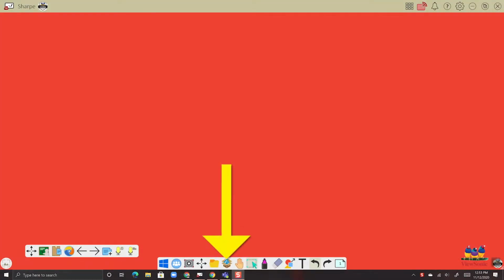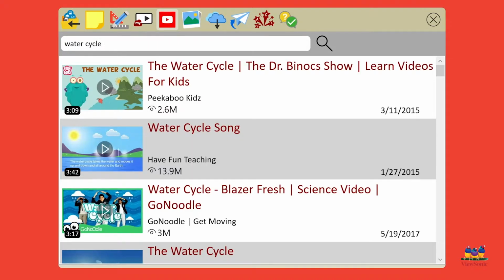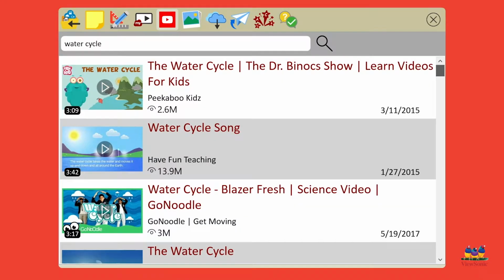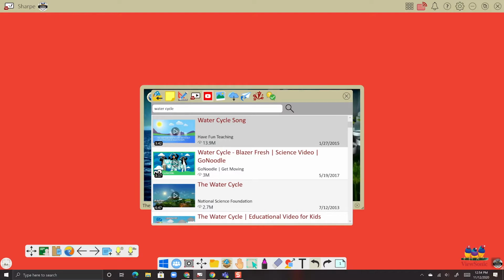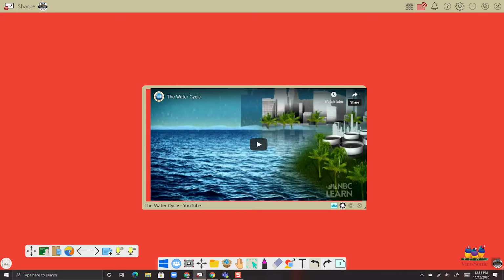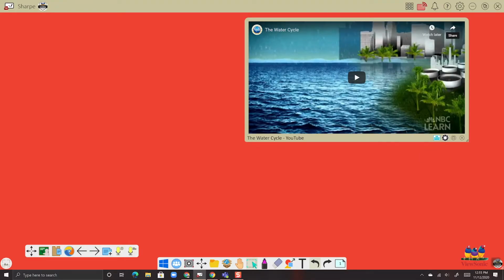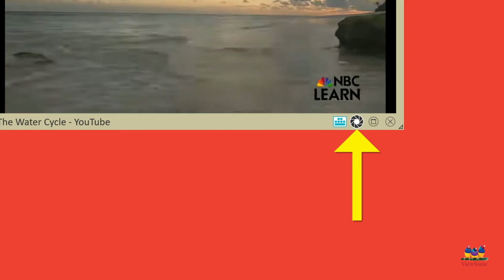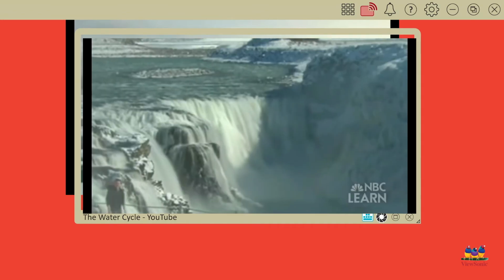myViewBoard: Add YouTube Videos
You can easily search for, and add YouTube videos for use in your lessons via the myViewBoard canvas. YouTube videos are already filtered via Safe Search, and can be previewed before you share with students.